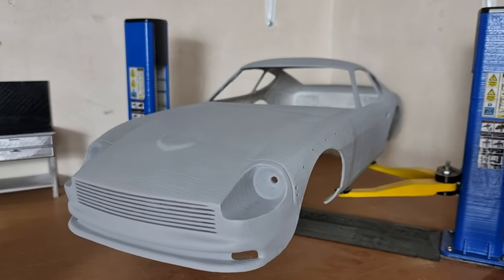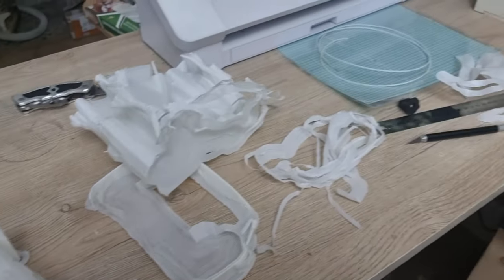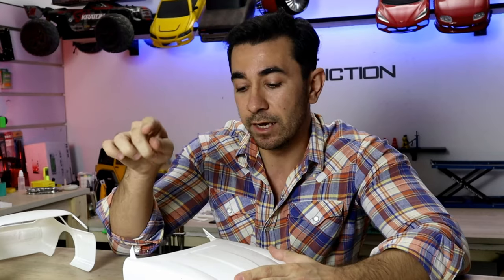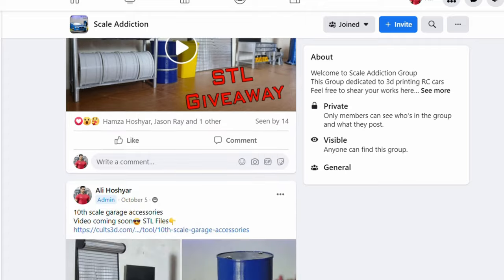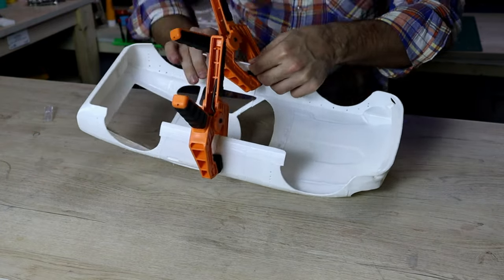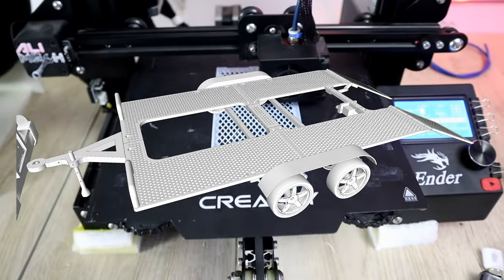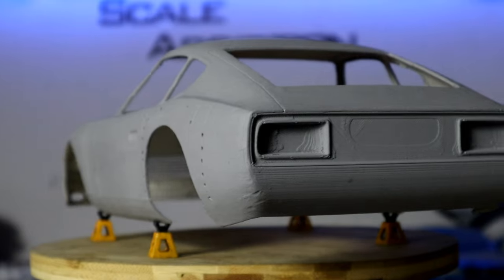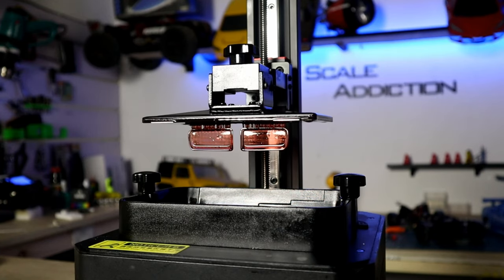3D Printed 10th DATSUN 240Z WIDEBODY/how to design printable model in SketchUp/ Scale Addiction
Magnet Body Post
Sakura D5 drift chassis

In this video i will show how i 3D Printed 10th DATSUN 240Z WIDEBODY in 2 sections, if your 3d printer bed big, you can print it in less than that, the 10th DATSUN 240Z WIDEBODY 260mm wheelbase and 202mm in width and also i will show a parts how to design printable model in SketchUp, this is an easy way to make rc car scale body(shell) at home and painted it however you like

Gears i use:
Ender 3 3d printer
Creality LD-002H LCD Resin 3D Printer
Silhouette Cameo 4